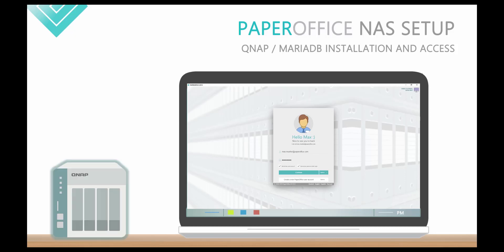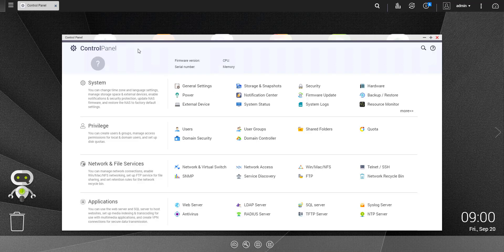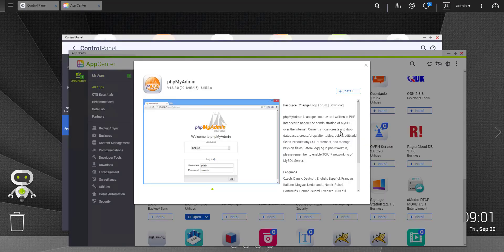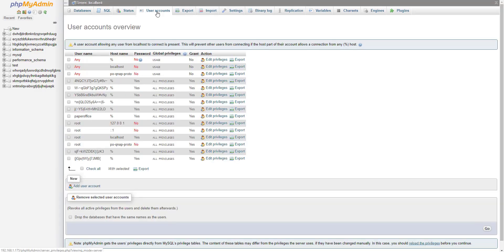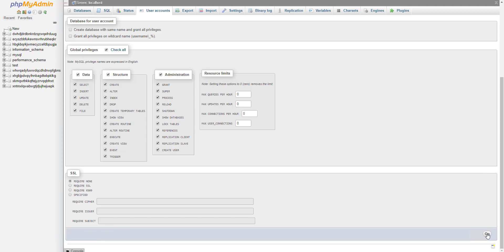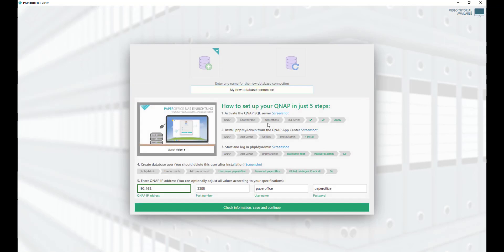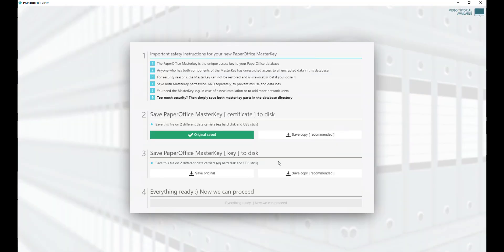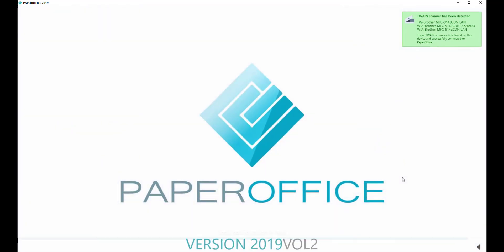Setup QNAP NAS for PaperOffice Document Management System (DMS)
The video shows how to set up the Maria DB5.5 on your QNAP NAS and install phpmyadmin, add a user account for the database and connect PaperOffice to your QNAP NAS.

PaperOffice is the innovative document management (DMS) solution for your paperless office.

Thanks to the world's best PaperOffice OCR text recognition, live keyword search and SQL-based revision-proof data storage, you can find every document, even content, in seconds and with ease.

Benefit from our experience and trust in the document management system PaperOffice: Digitization of paper documents, revision-proof e-mail archiving, additional advanced search and document management - all integrated into PaperOffice, enabling the perfect transition to a paperless office.

PaperOffice allows you to record documents in a variety of ways. Existing electronic files are integrated via drag & drop from the file system, by mass import of individual files or by importing the Windows folder structure into PaperOffice.

Test the test winner PaperOffice without obligation for 14 days

Thanks to the world's best PaperOffice OCR text recognition, live keyword search and SQL-based revision-proof data storage, you can find every document, even content, in seconds and with ease. Digitization of paper documents, revision-proof e-mail archiving, additional advanced search and document management - all integrated into PaperOffice, enabling the perfect transition to a paperless office. PaperOffice allows you to record documents in a variety of ways. Existing electronic files are integrated via drag & drop from the file system, by mass import of individual files or by importing the Windows folder structure into PaperOffice.